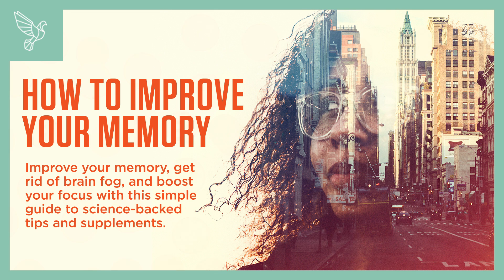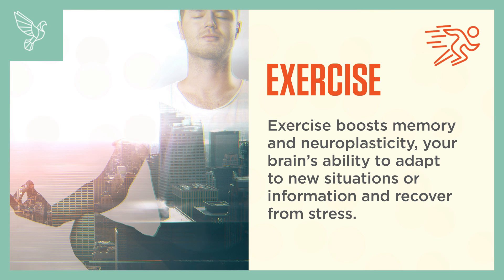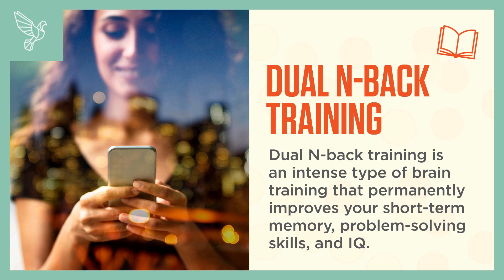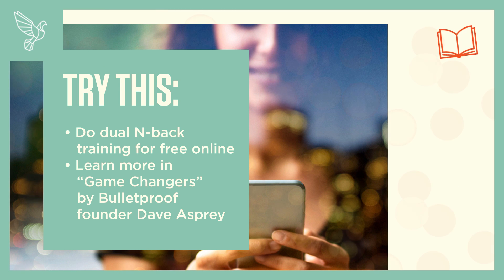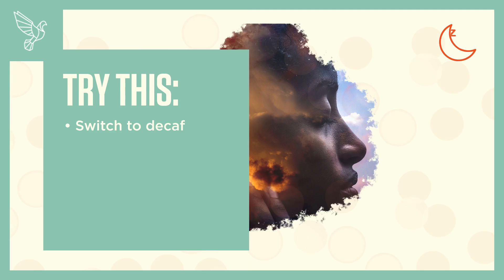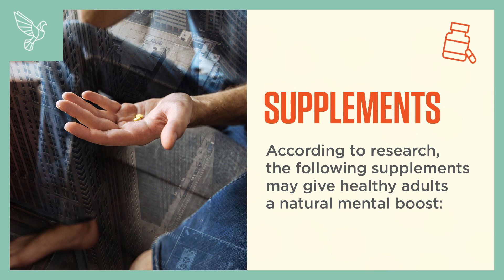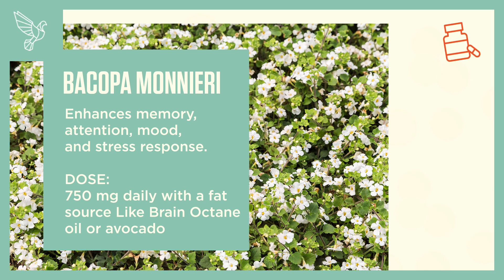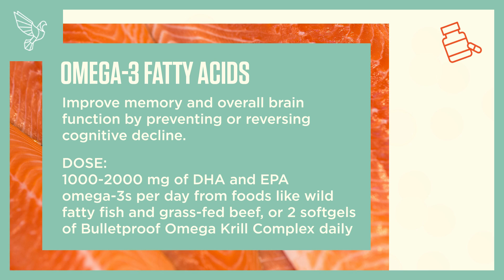How to Improve Memory: The Scientific Approach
This video covers several science-backed ways to improve your memory and get rid of brain fog.

The good news is that most of them are lifestyle-based, and you can start them today for free.

Exercise is one of the best ways to improve memory, especially if you do a workout that boosts brain-derived neurotrophic factor (BDNF).

Dual N-back training, a special type of brain training you can do for free online, improves working memory and also raises IQ.

Supplements like forskolin and bacopa improve memory as well.

Get a deep dive in memory hacks in this article on the Bulletproof Blog